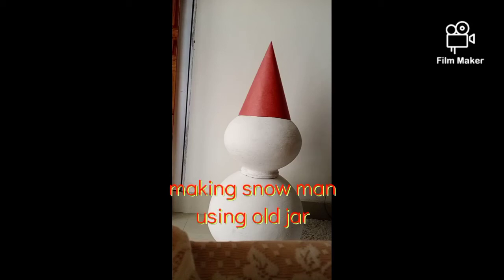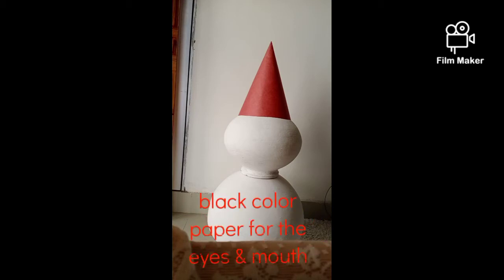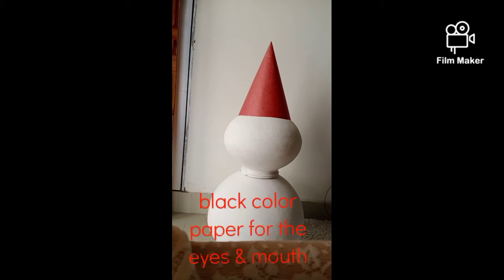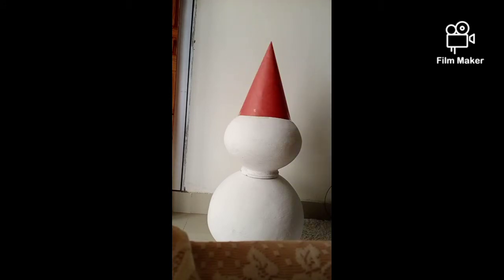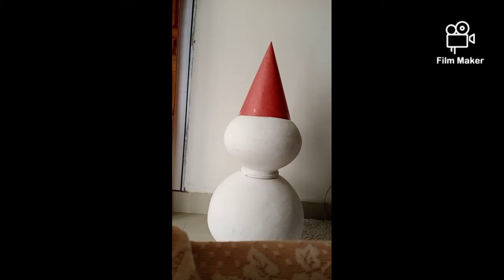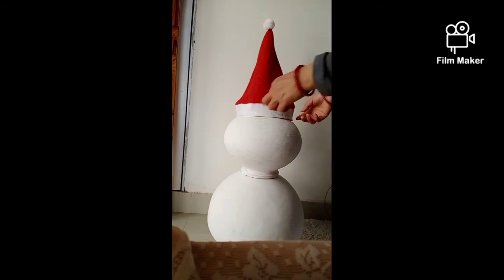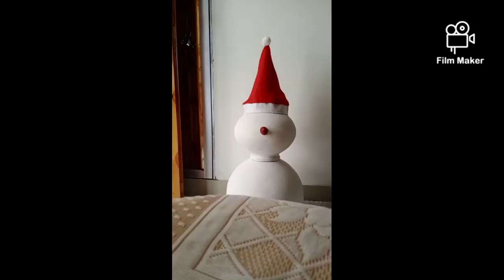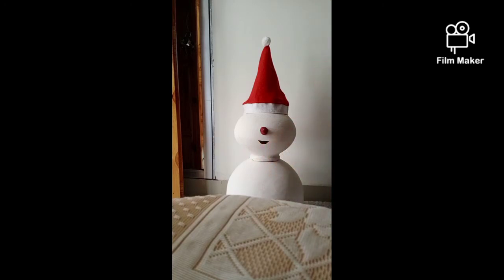How to Make Jar Snow Man/ Beautiful snow man /quick and easy snow man.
This is Beautiful homemade Jar Snowman
Its quick and easy to make at Home.
Just watch the video how i made it the snow man.